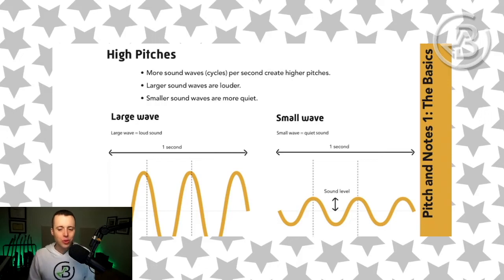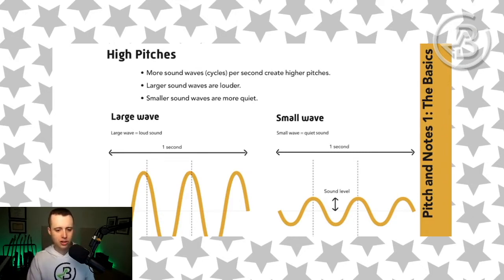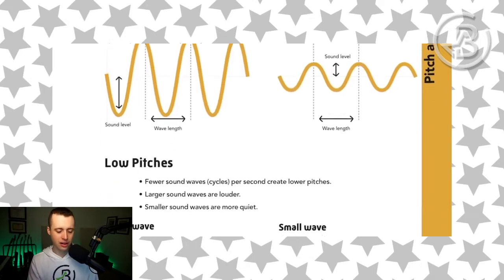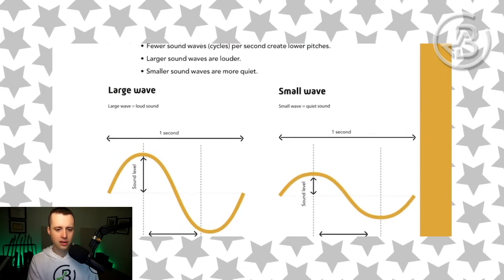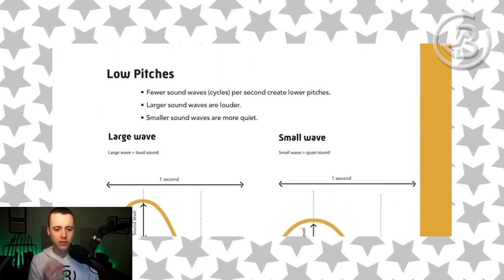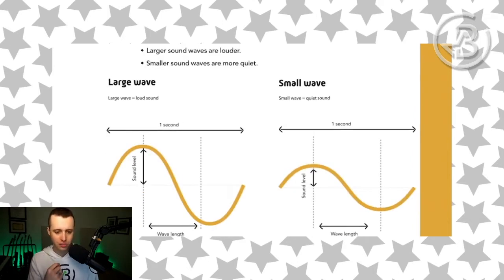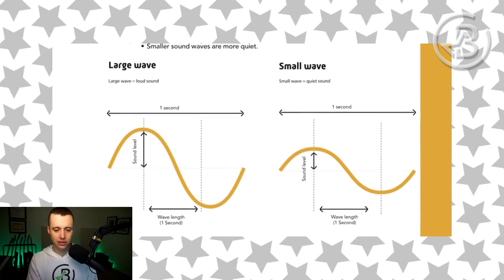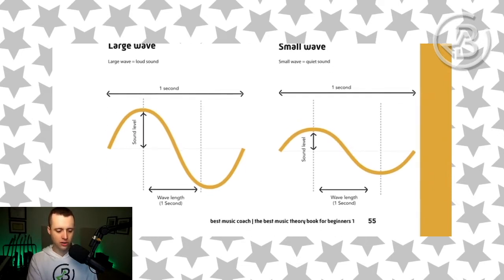[Part 10 of 36] FREE Music Theory Course for Beginners: What are Sound Waves?